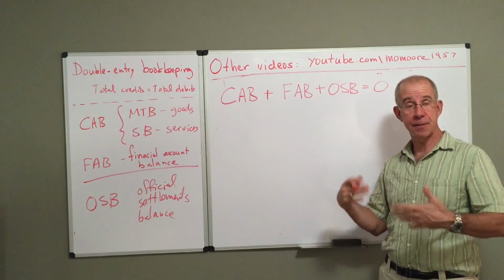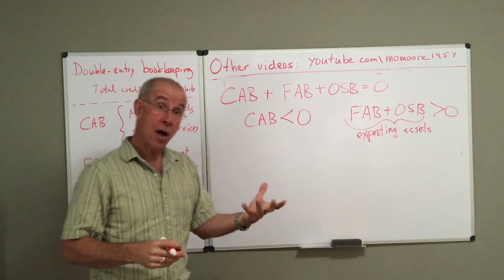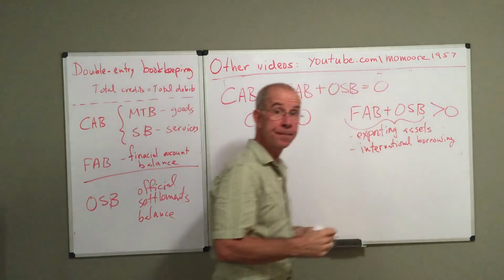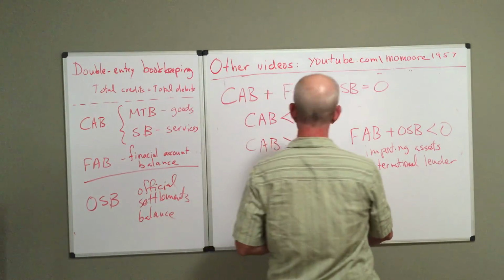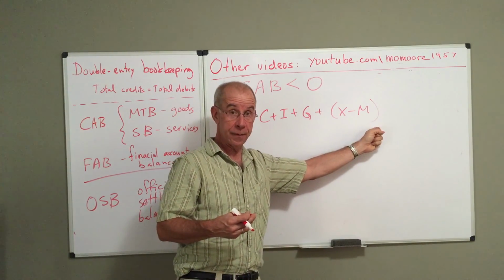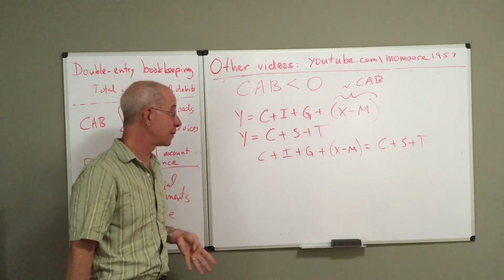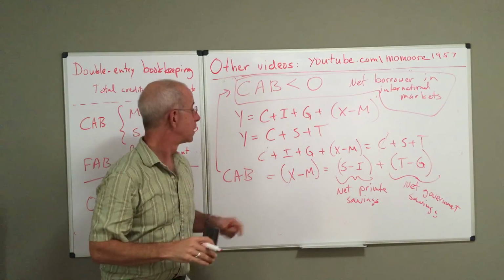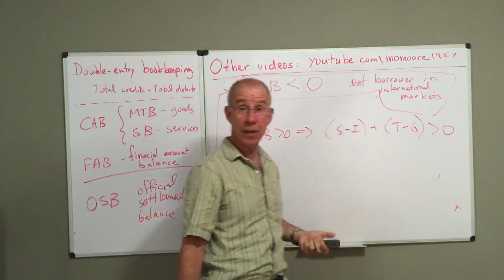current account interpretations 5